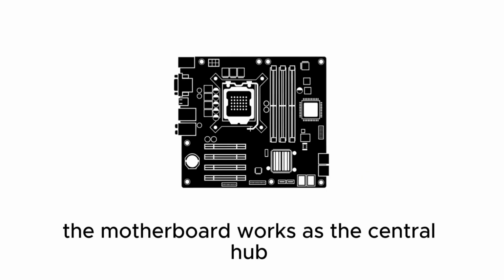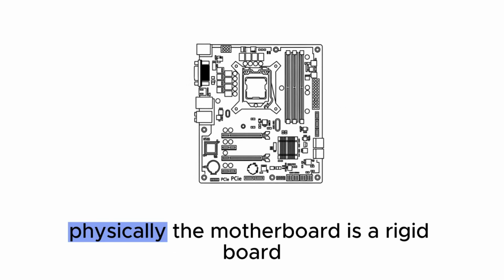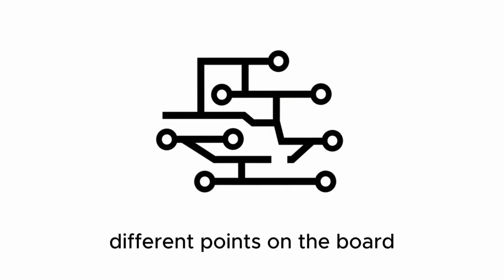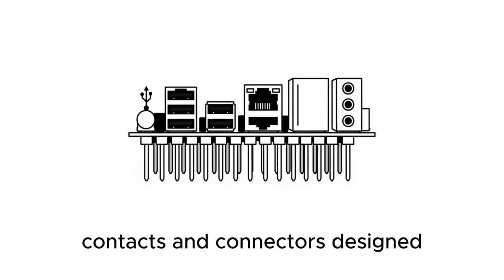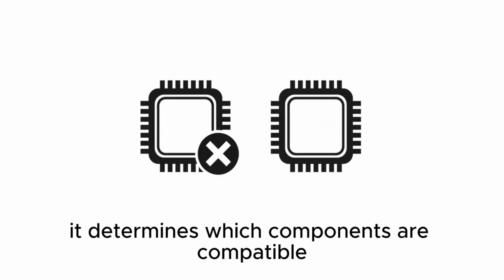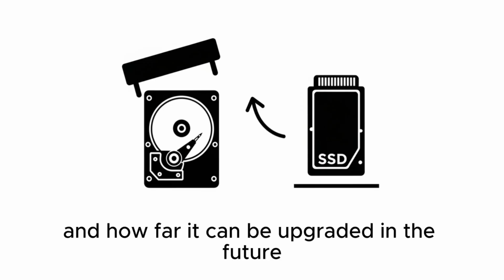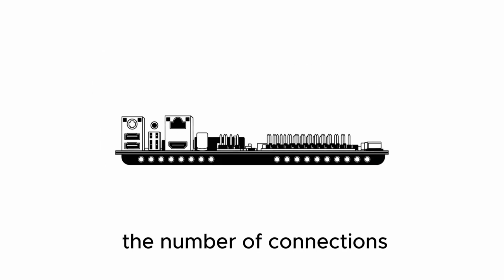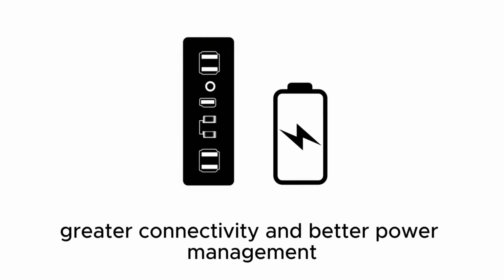What Is a Motherboard and How Does It Work?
This video explains what a motherboard is and how it connects all computer components together. Learn why it’s essential for communication between CPU, RAM, storage, and more.